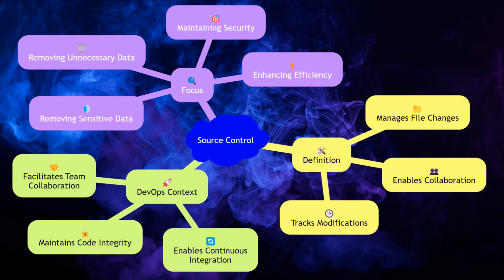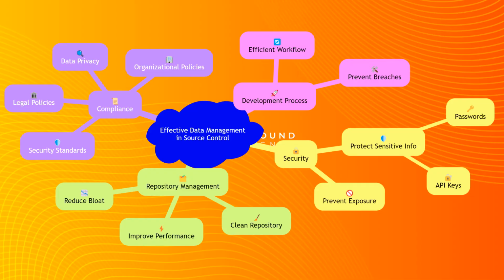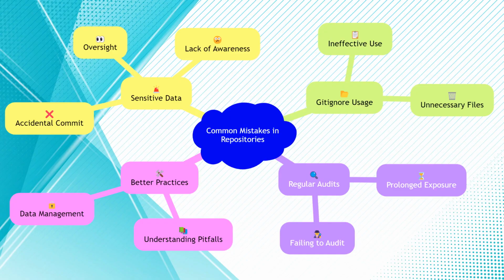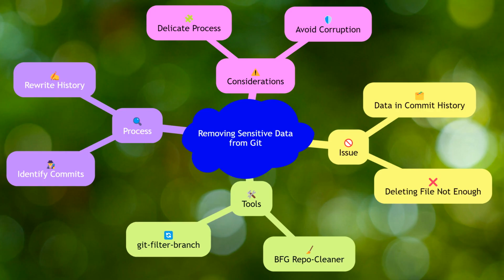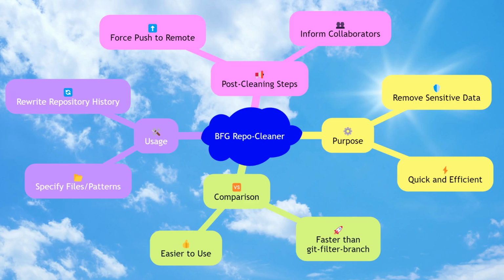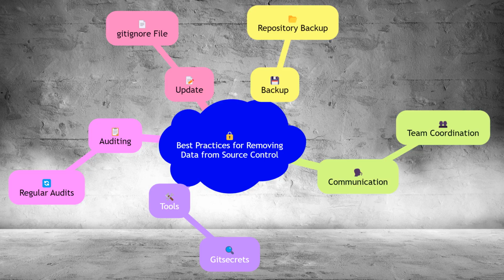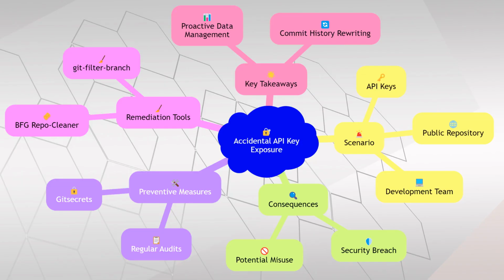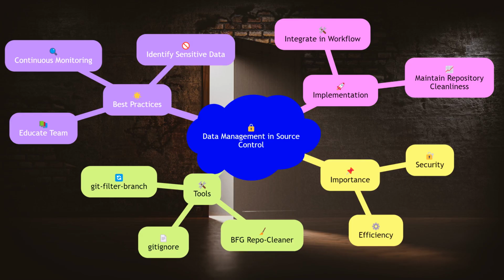AZ 400 2 11 Remove specific data from source control